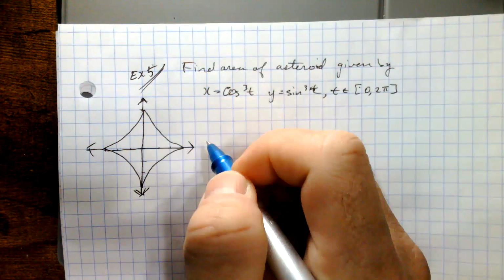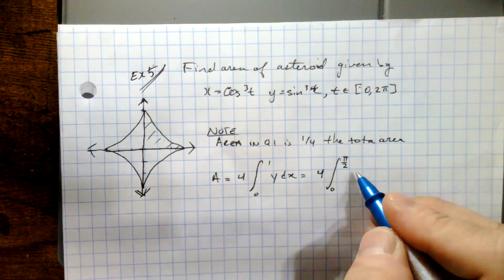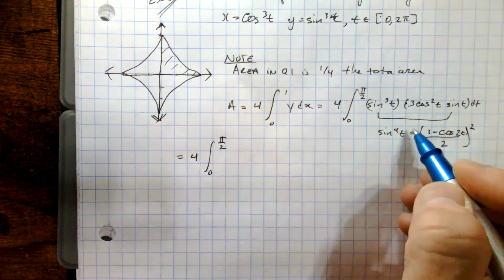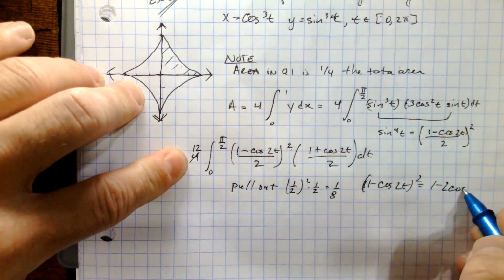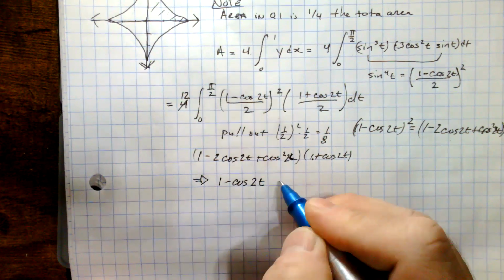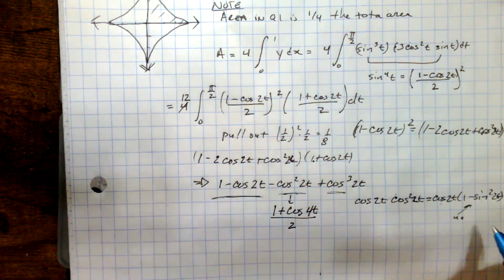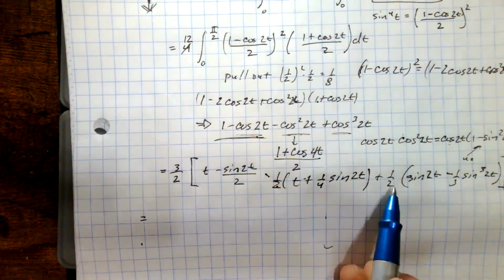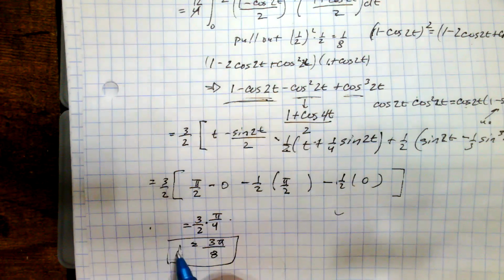MATH 220 Week 14 Parametric Area